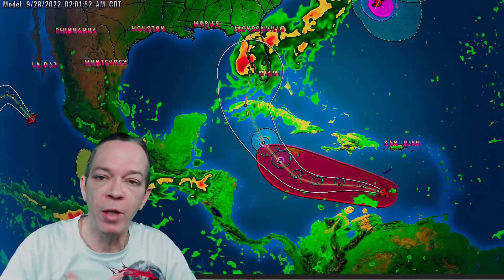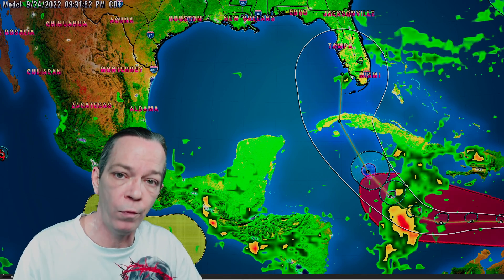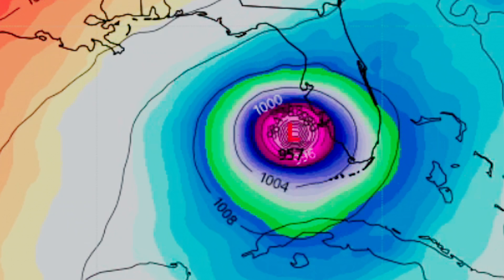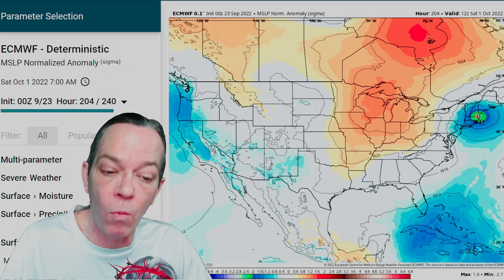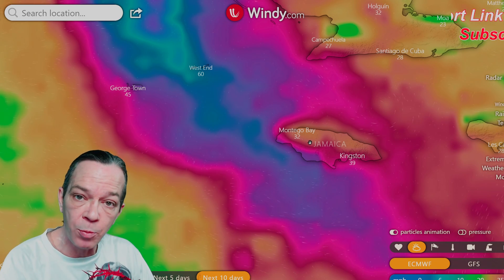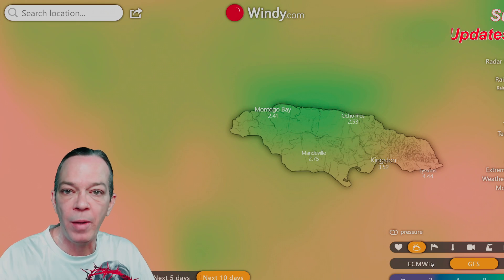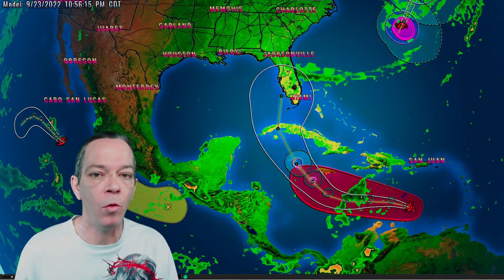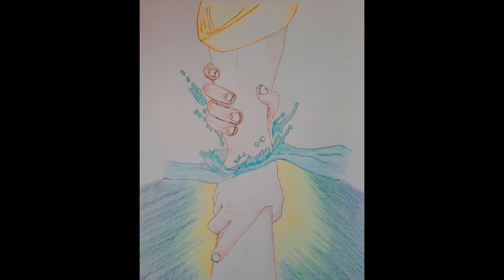Potential Major Hurricane Forms From TD9, Tropical Storm/Hurricane Jamaica! Track & Impacts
In this video I show you the latest tropical update on tropical depression (TD9). I also show you the possibilities of this storm becoming a tropical storm, a hurricane, even a major hurricane.
This will effect Jamaica, Cayman Islands, Cuba, Bahamas, Florida and possibly the East coast and the Northeast.

Thank you for helping another.